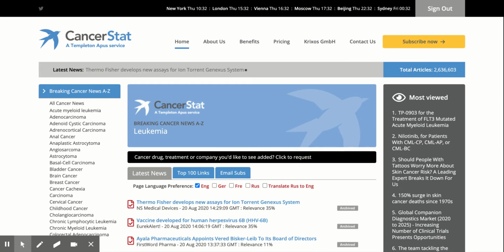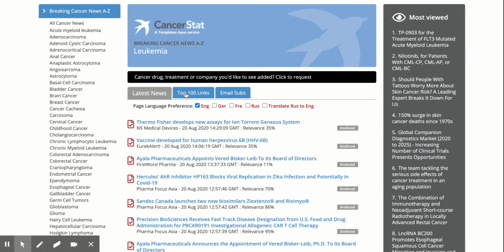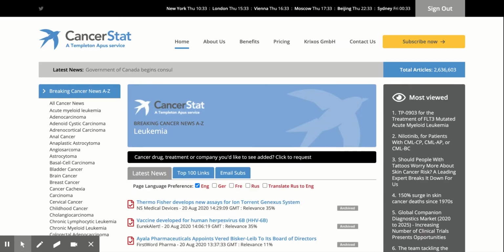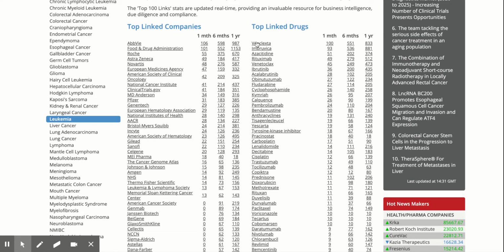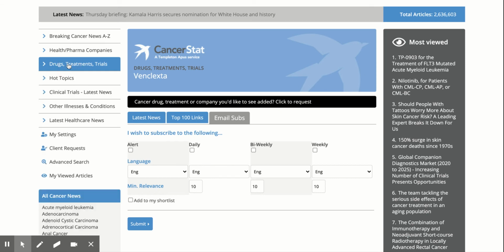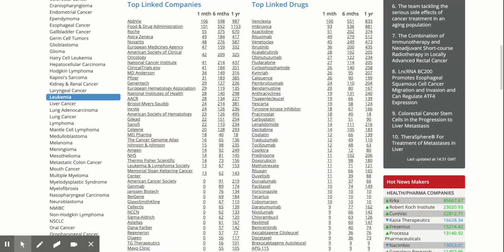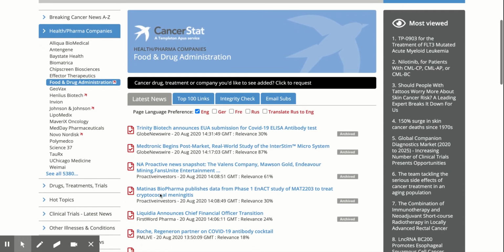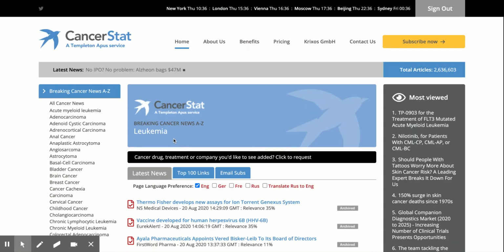Leukemia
Cancer Stat - what is it?

Cancer Stat is the global benchmark for reliable and time-sensitive cancer news, research and analysis.

Its user-friendly online platform and its extensive email services cover everything from upcoming clinical trials, to the real-time approval of new cancer drugs and treatments worldwide.

Our service provides corporates, healthcare and pharmaceutical professionals, consultants, and cancer patients with personalised and indepth 24/7 treatment news, and extensive updates on all types of cancer.

Corporates are able to follow news and analysis on the daily activities of 5,371 pharmaceutical and healthcare companies worldwide. Patients are able to follow news and research on the treatments that they are receiving, and on the alternatives, from reliable and reputable sources.

Whether you are a professional or a patient, you have your own login account enabling you to access the whole service, and to view and to receive exactly what you want when you need it.

What is our aim?

Cancer Stat is designed to provide invaluable information and research results to professionals and patients worldwide.

Our aim is to provide professionals and patients with the highest corporate level of cancer news and intelligence - the type of service that until now has only been dreamt of by those in need of such a service.

Our goal is to ensure that professionals and patients are alerted to new clinical trials, drugs, treatment options and medical breakthroughs that have been made worldwide - as they happen.

Our pricing options are simple. There is one structure for corporates/professionals, and another special discounted structure for patients and their family.

1. Corporates/Professionals (Healthcare & Pharmaceutical)

For corporates/professionals the service costs €660/£600 a year per user. This works out at €55/£50 a month per user.

- by phone:

Vienna office, Austria, European Union: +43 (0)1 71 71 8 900

London office, United Kingdom: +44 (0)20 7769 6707

2. Patients/Family

a. Making a single payment of £240 for a year's subscription via PayPal.

b. Paying £30 a month for an ongoing monthly subscription via PayPal.

Both options provide you with your own personal Cancer Stat account and can be found

You will have full access to all platform features and to the extensive email services. You can also request that drugs or treatments that are of special interest to you are added and tracked.

How are we unique?

The technology that we have developed behind our service ensures that Cancer Stat is quick and user-friendly. Whether you are a professional or a patient, Cancer Stat provides you with the exact customised information that you require on a minute by minute basis.

Our service provides detailed statistical analysis enabling you to discover which drugs and treatments are being developed and provided to combat specific types of cancer.

Detailed news, information and intelligence are provided on the activities of the pharmaceutical companies developing and producing cancer drugs.

Cancer Stat tracks cancer news and research worldwide. It is not limited to one continent or to one language.

You are able to request that drugs and treatments of specific interest to you personally are added and tracked by our service.

Cancer Stat also provides indepth and reliable information on more than 100 other illnesses, conditions and health concerns. These include Covid-19, Alzheimer's, Diabetes, IVF, Parkinson's, Obesity and Heart Disease.

Cancer Stat - why should healthcare/pharma take note?

Until now, there had not been a service in existence that provided on demand, reliable, comprehensive and cutting-edge global cancer news and research.

Neither had there been a global service that provided automated and interactive updates on the newest clinical trials, treatments and cures that were of specific and personal interest to healthcare professionals and cancer patients.

Our team decided to rectify this situation. We adapted the sophisticated research technology and the investigative know-how that we have developed over the past decade within other sectors to create Cancer Stat.

Cancer Stat has been created to empower corporates, healthcare professionals and cancer patients worldwide so that they become supremely informed.

To do our best to help save lives worldwide.